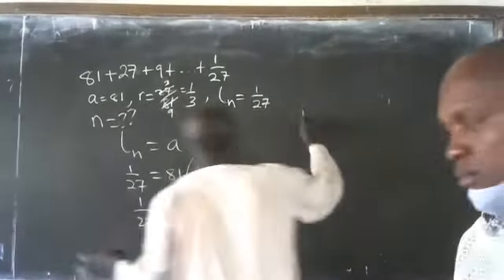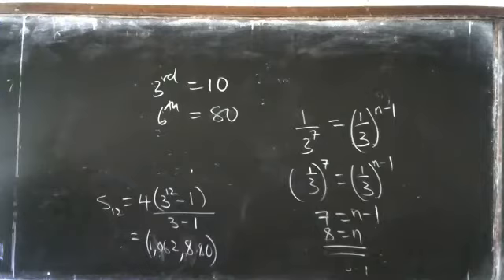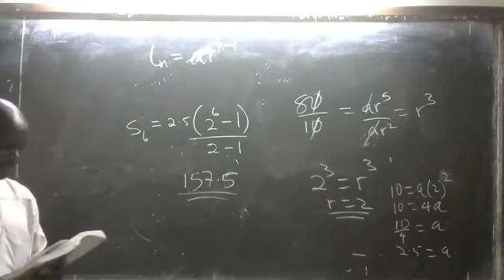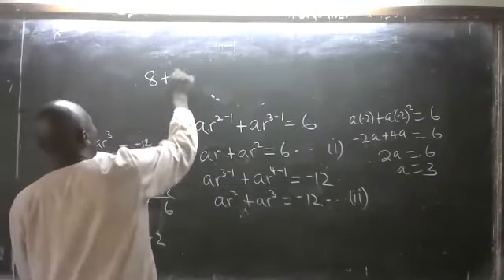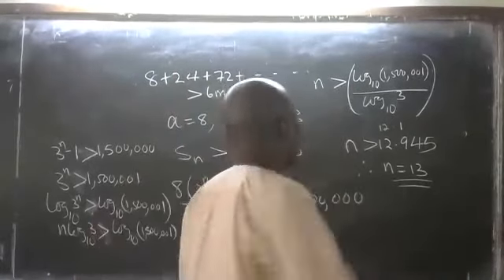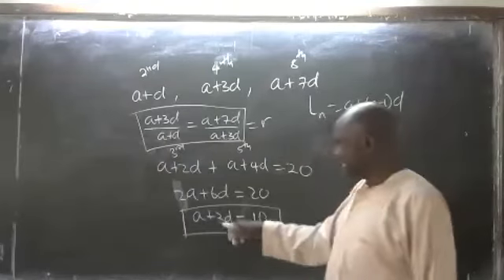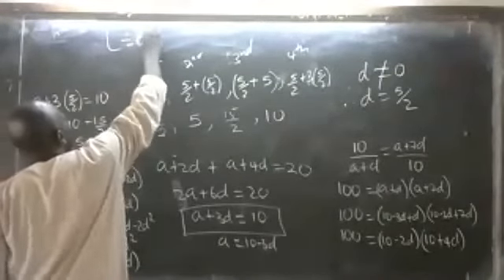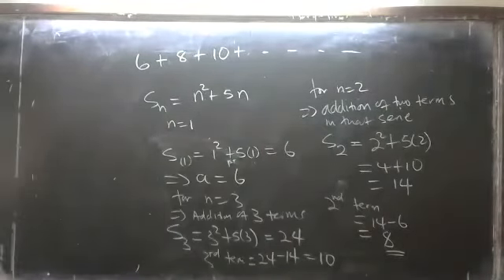maths paper 1 by haji kawuka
Discussion about APs and GPs